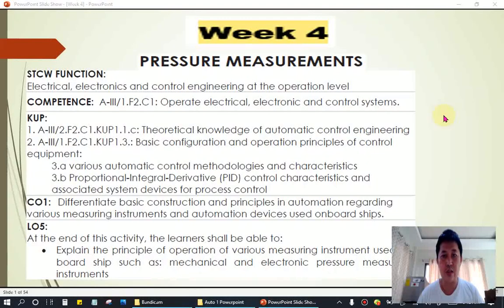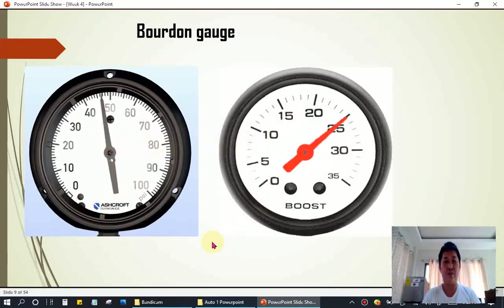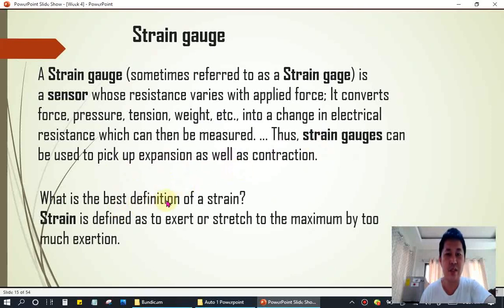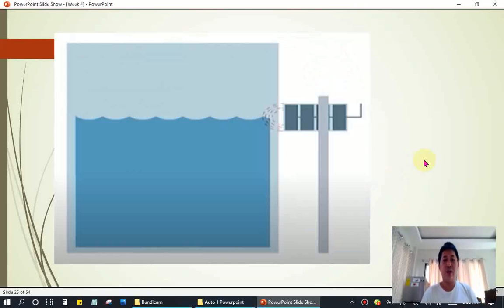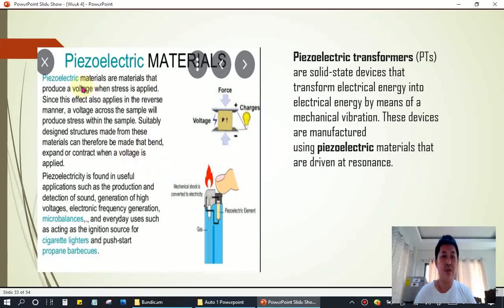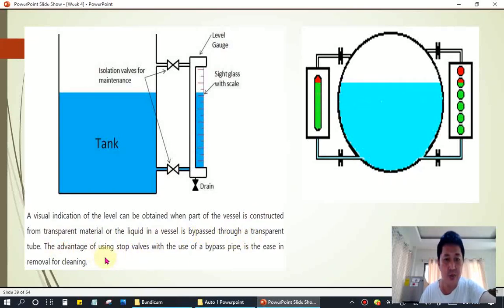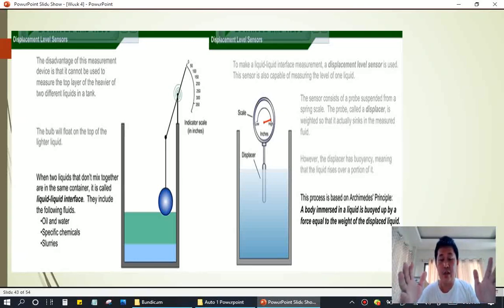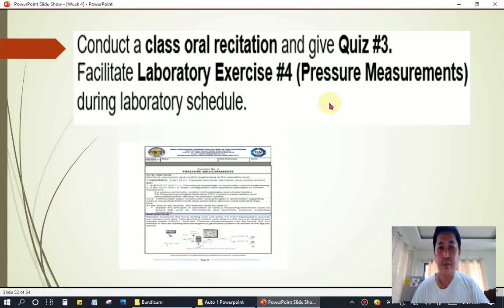Mechanical and electronic pressure measuring instruments Auto 1 Week 4